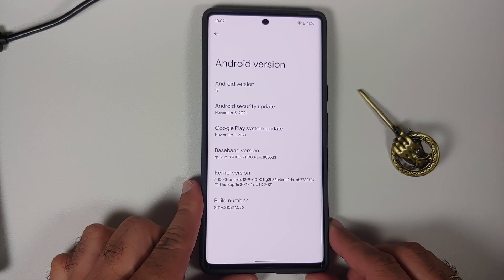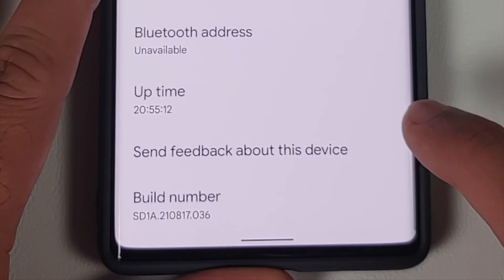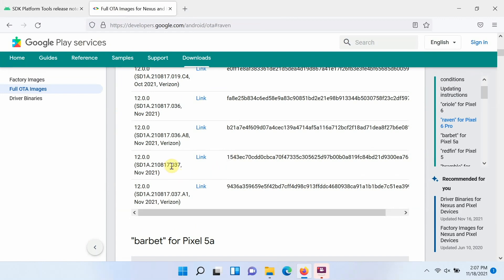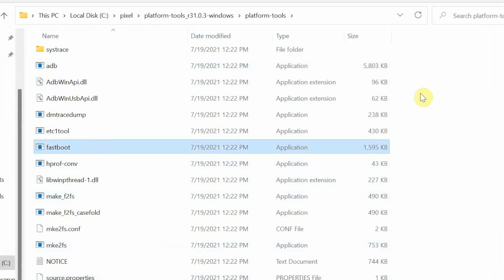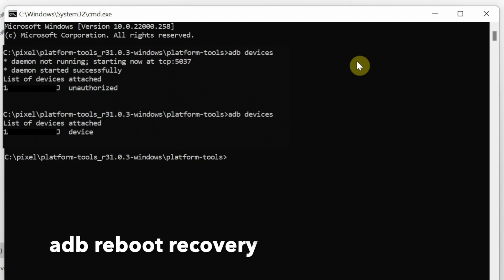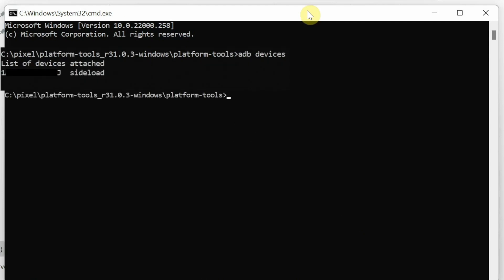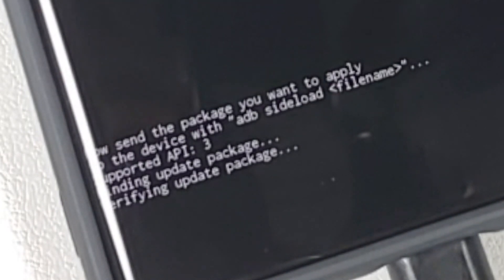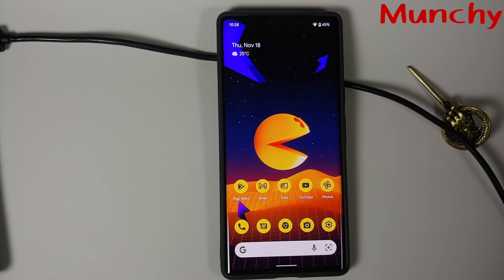Google Pixel 7 Pro, Pixel 7, Pixel 6 Pro & Pixel 6 : How to Sideload OTA Update | NO Data Loss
Do you want to learn how to sideload OTA update without any data loss on your Google Pixel 7 Pro, Pixel 7, Pixel 6 Pro or Pixel 6? In this detailed video tutorial we will show you how to sideload OTA update without any data loss on your Google Pixel 6 Pro or Pixel 6.

*Google Pixel 6 Pro & Pixel 6 How to Sideload OTA Important Links*

adb devices
adb reboot recovery
adb sideload pathtofile